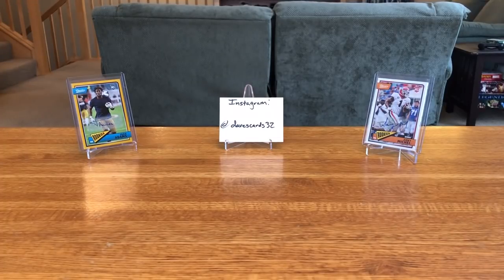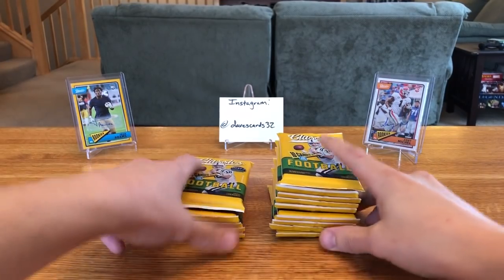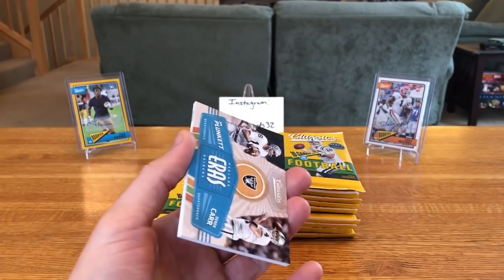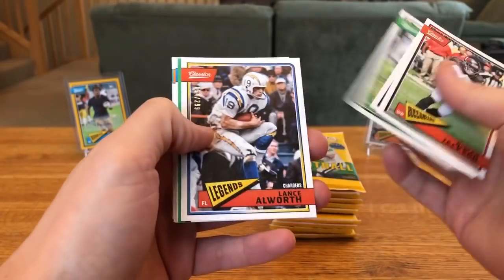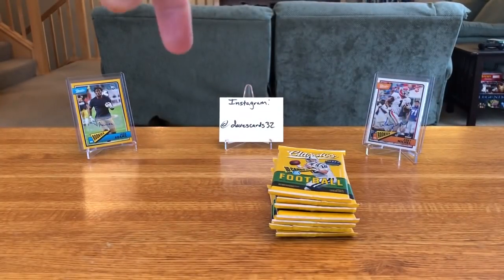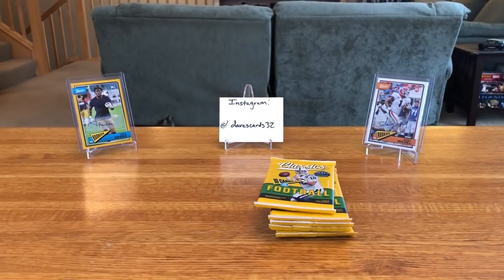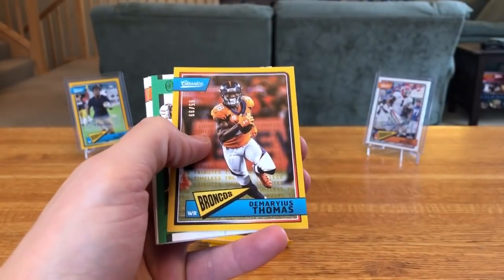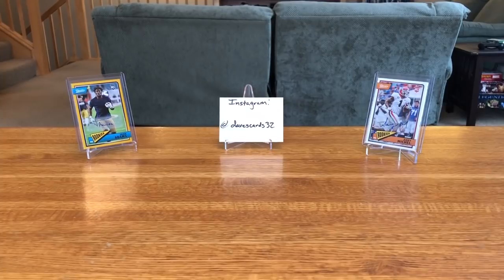2018 Classics Football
I’ve been sitting on this since The National!